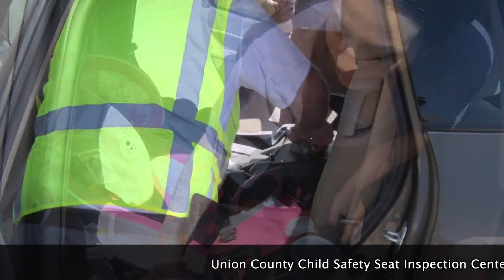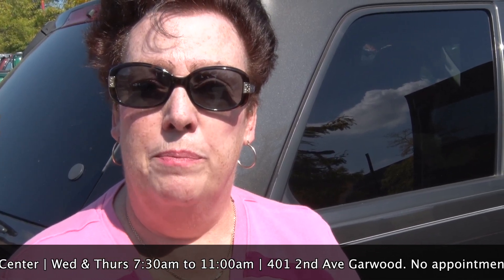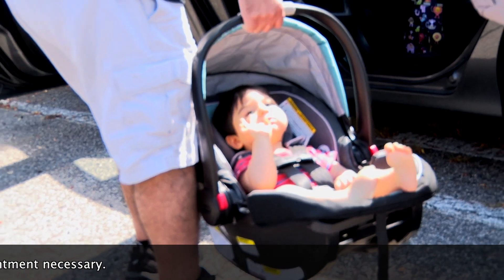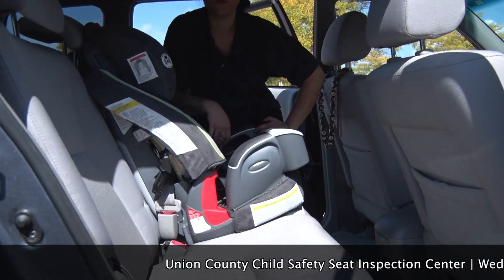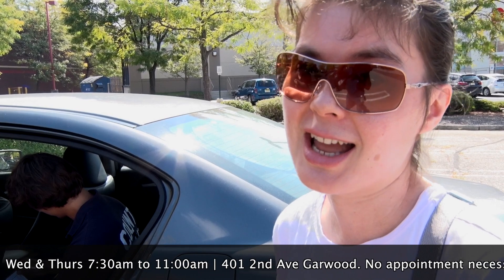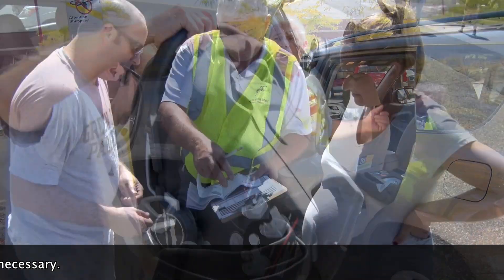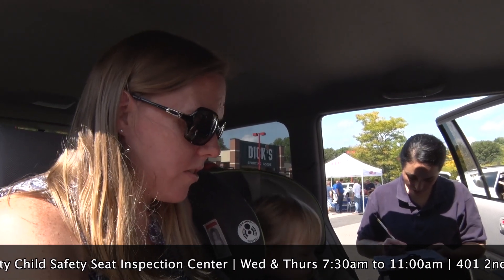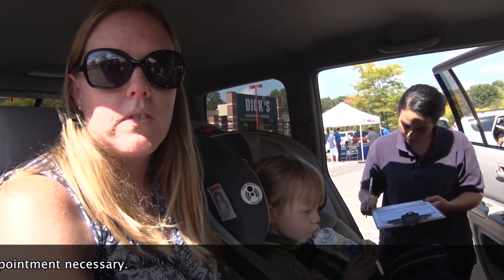Union County - Child Safety Seat Mobile Inspection - Union County NJ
SEE BELOW

Mobil Inspection Dates and Locations
Saturday October3, 2015 | 10-3p
430 Park Ave - Scotch Plains NJ

Saturday October 10, 2015 | 10-2p
200 North Ave - Plainfield NJ

Union County Child Safety Seat Inspection Center
 Garwood First Aid Squad | 401 2nd Ave - Garwood
 7:30am to 11:00am | No appointment necessary.

Union County Public Safety and the Union County Board of Chosen Freeholders sponsor the Child Safety Seat Mobile Inspection Program.

 Motor vehicle accidents are the number one cause of death of children over the age of six months in the United States. The proper use of child safety seats is one of the simplest and most effective methods available for protecting the lives of our young children in the event of a motor vehicle accident.